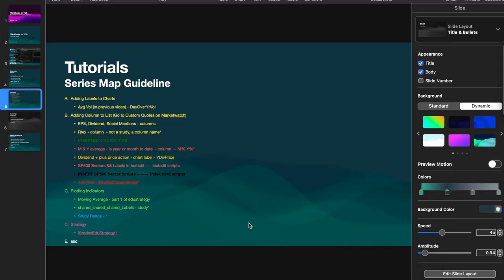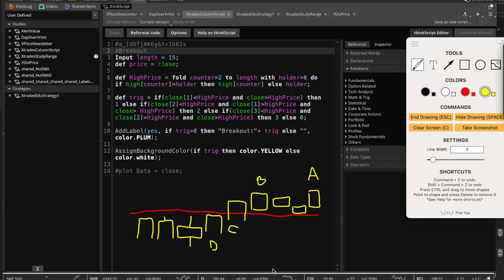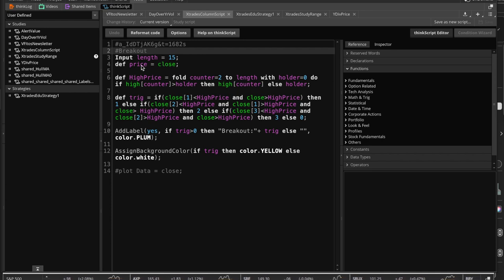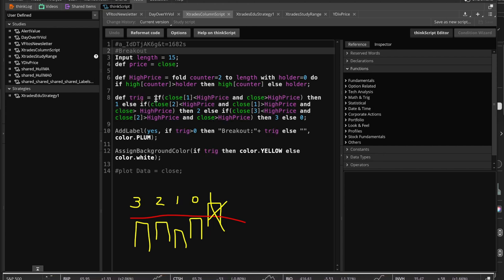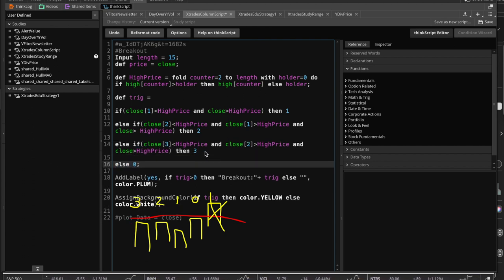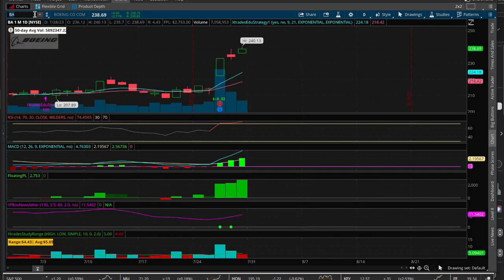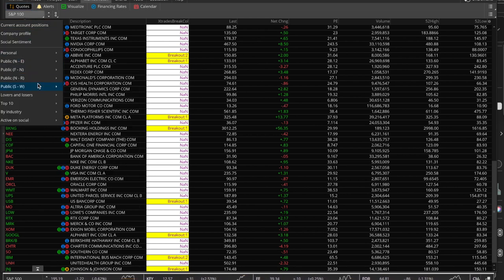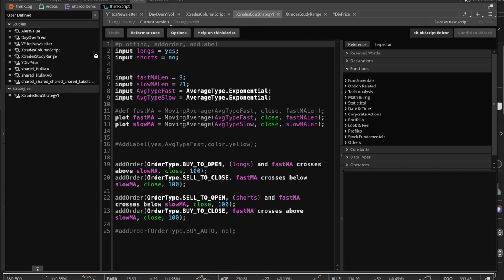Spot Breakouts Easily!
Ok we're getting savvy enough to put our hard earned knowledge to work for us!

We now know enough to code a script that will look through stock closing prices and find moments when price action has hit a resistance level and all of a sudden BREAK OUT through that level!

0:00 Intro
1:00 Xtrades Breakout Column Script
3:00 Trade Risk Grades
6:00 Graphical View of a Breakout!
8:15 Fold function
10:00 How fold counts
13:00 How fold evaluates
17:20 Add Label for breakout
18:38 Prep for using the column script
21:20 Visualize breakout on the chart
28:12 End of Content: Promotion